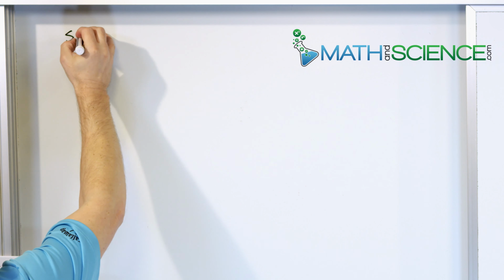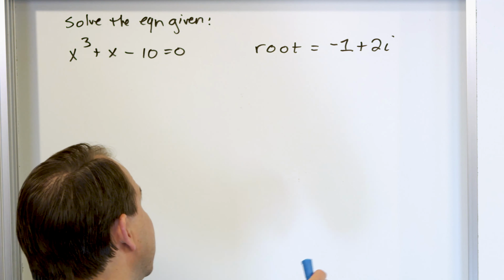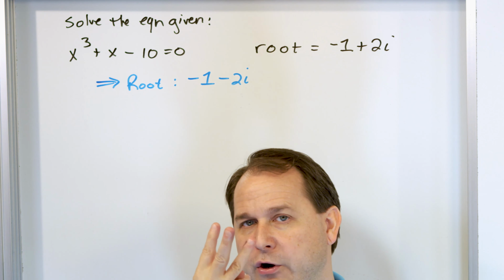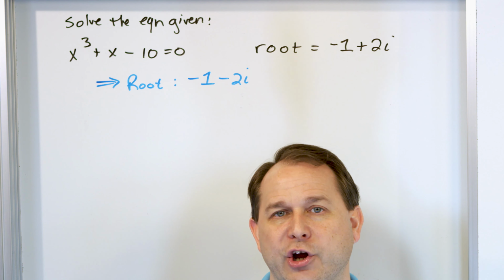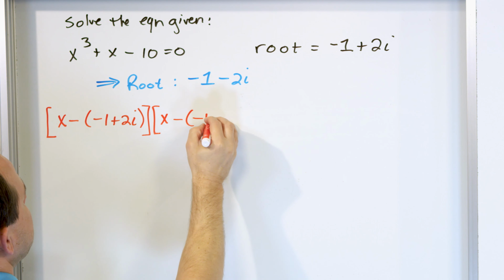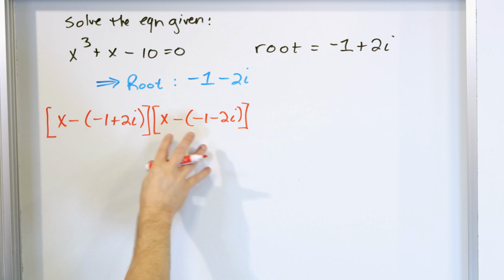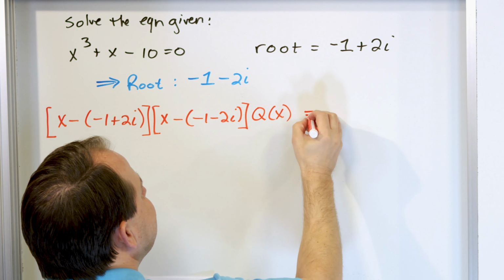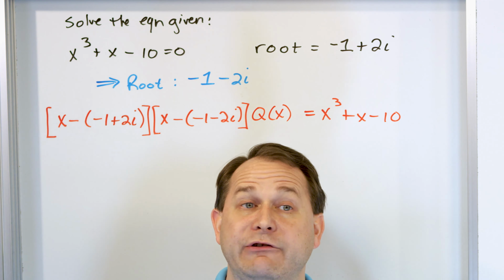17 - The Conjugate Root Theorem, Part 2